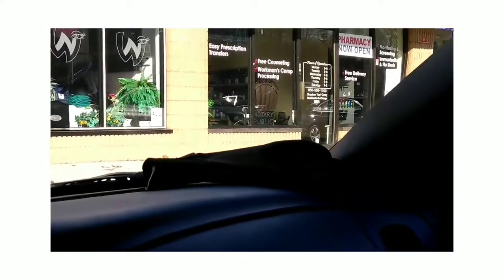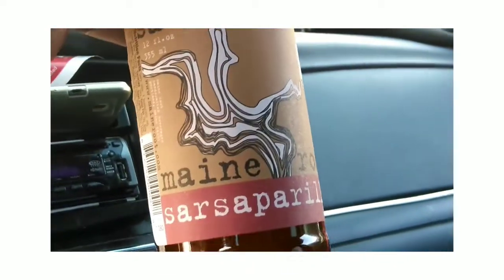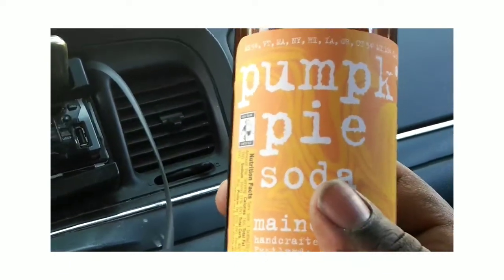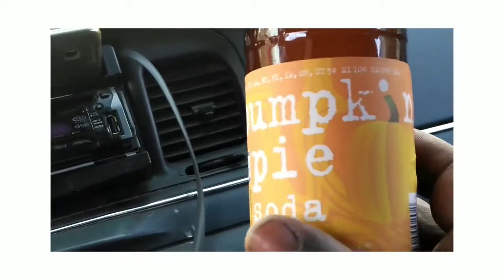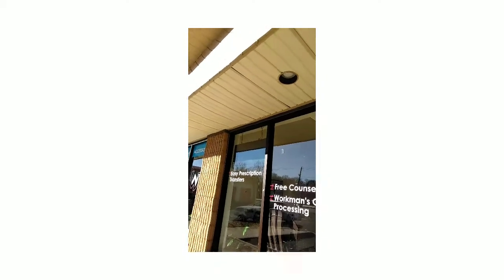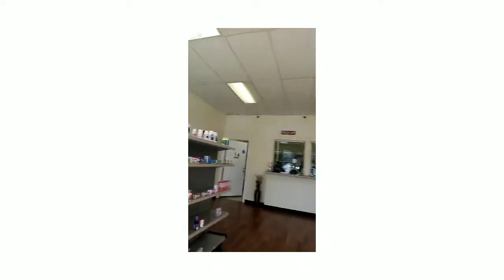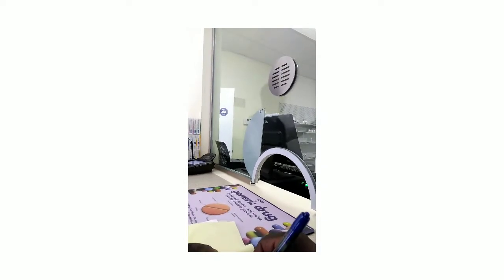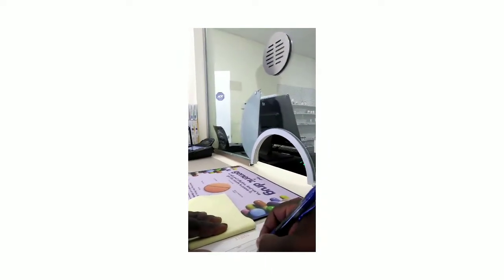M.A.W. Part 2 New store front